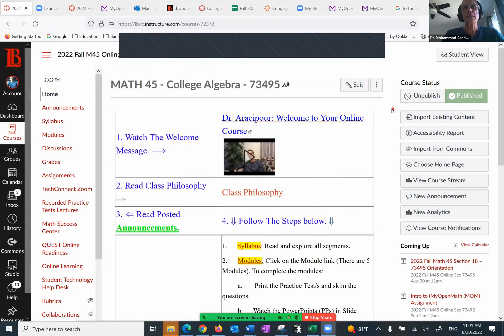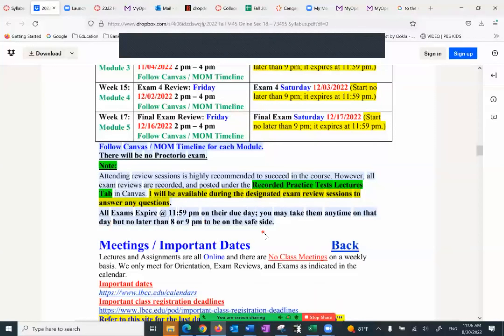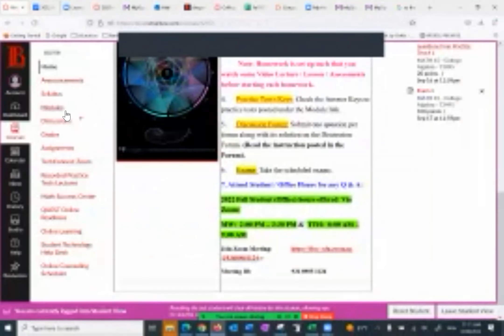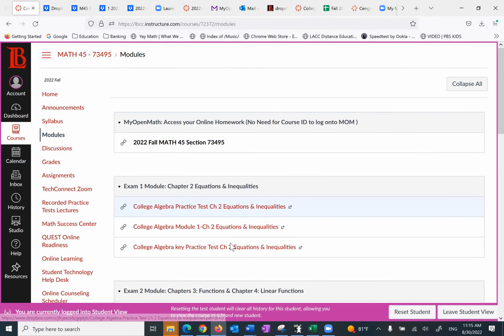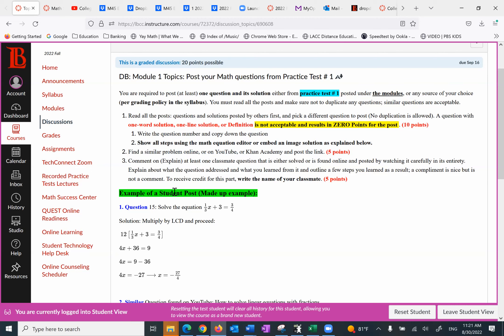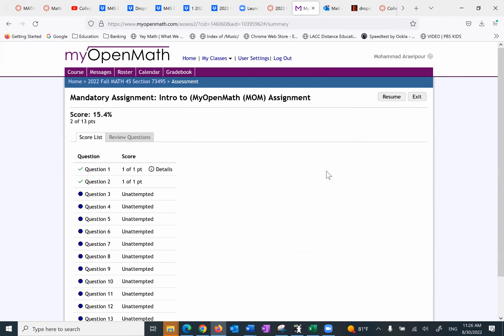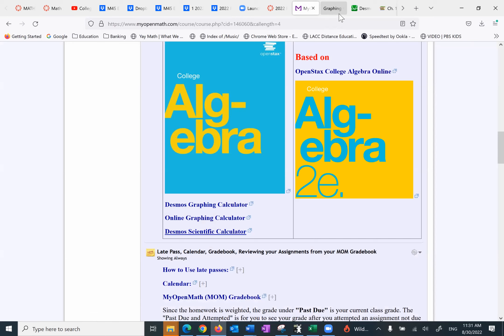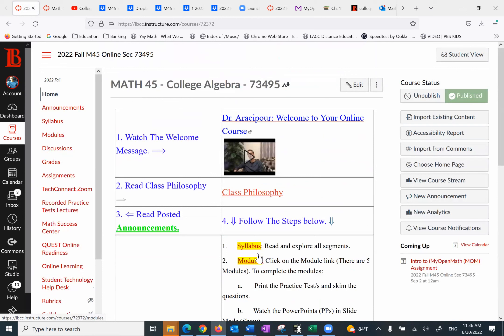2022 Fall Math 45 ASync Online Orientation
2022 Fall Math 45 ASync Online  Orientation